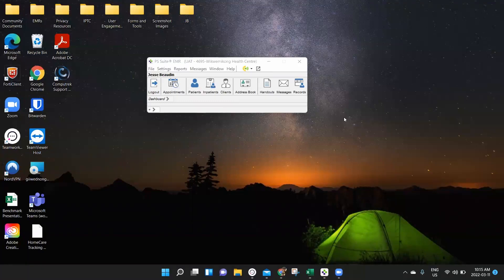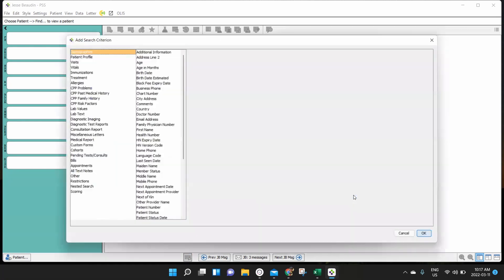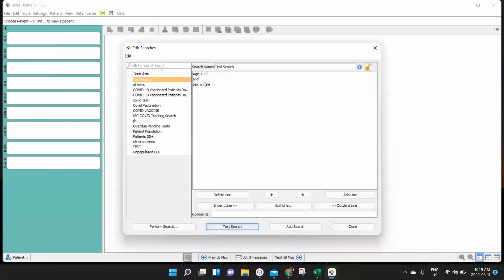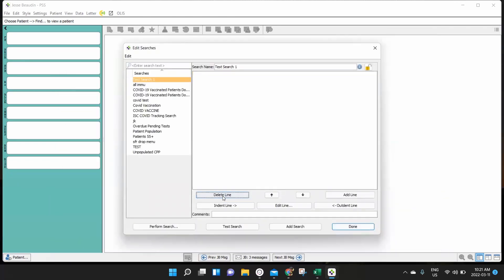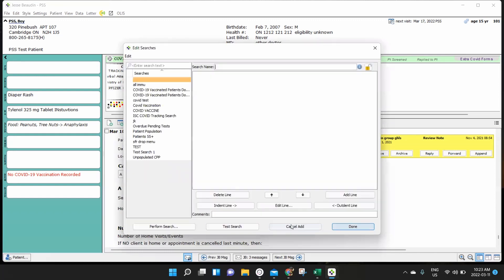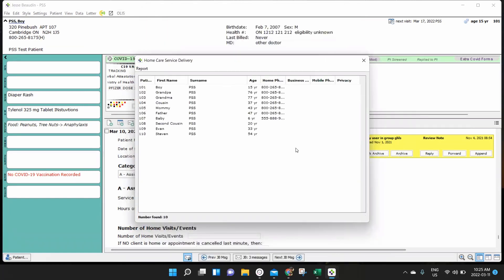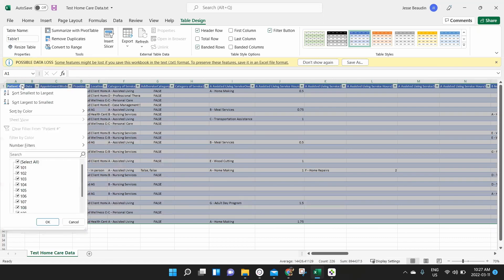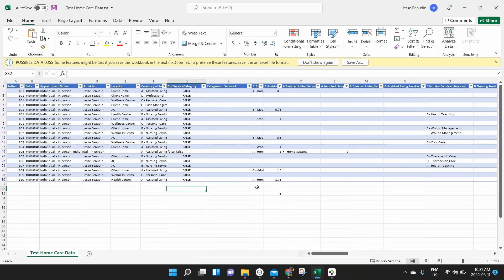PS Suites Tutorial: Searches and an Example of Exporting Data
This tutorial covers how to create a search in the EMR and an example of pulling data from your EMR as an administrator of your system.

For more information on GHL, go to: Giiwednonghealth.ca